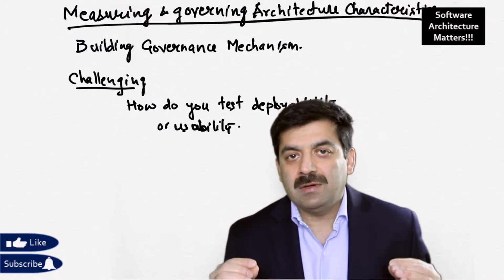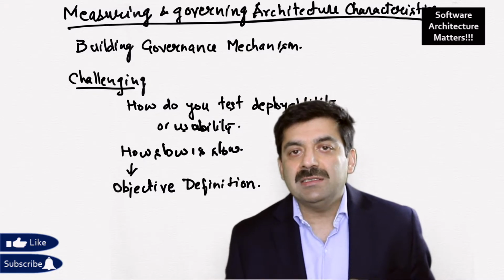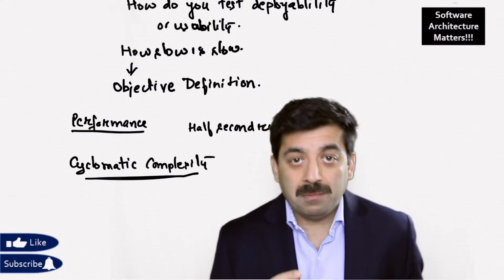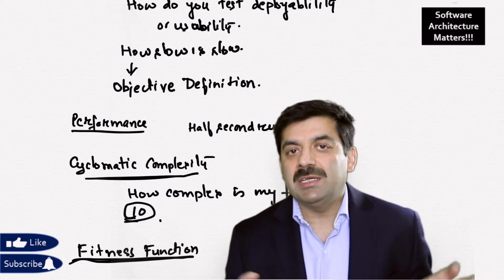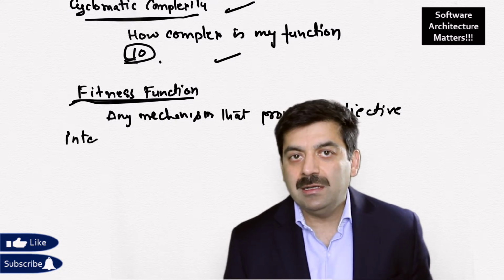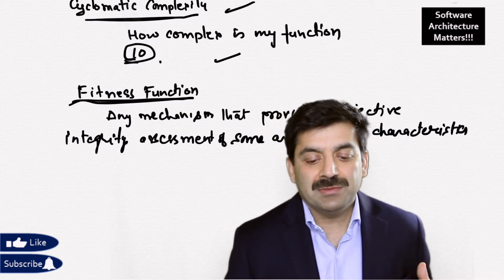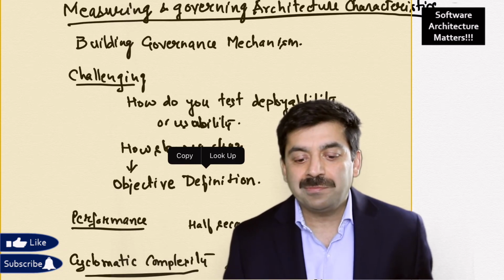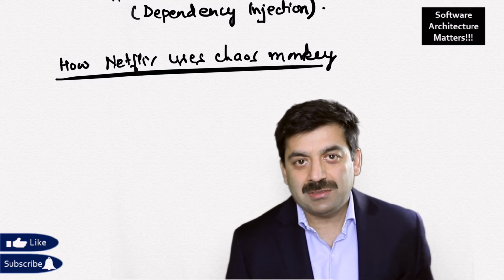Architecture Characteristics 2 | Fundamentals of Software Architecture Book (Chapter 6) Review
Fundamentals of Software Architecture Chapter 6 Review : Measuring and Governing Architecture Characteristics
Authors : Mark Richards and Neal Ford

0:00 - Introduction
2:39 - Cyclomatic Complexity
3:18 - Fitness Functions
5:43 - ArchUnit

1. Twitter
3. Instagram